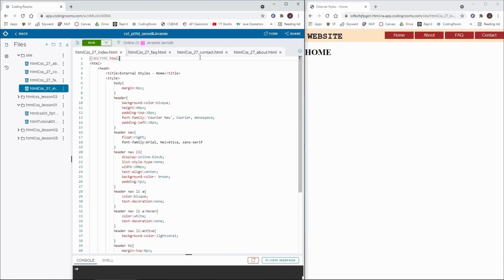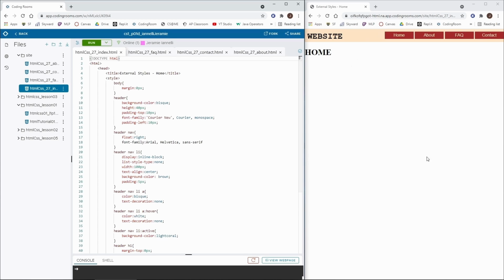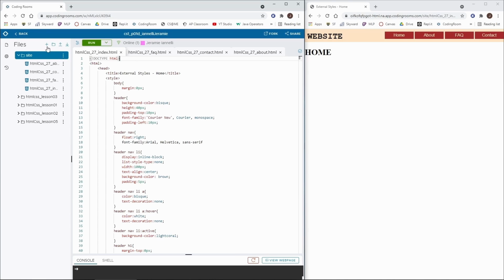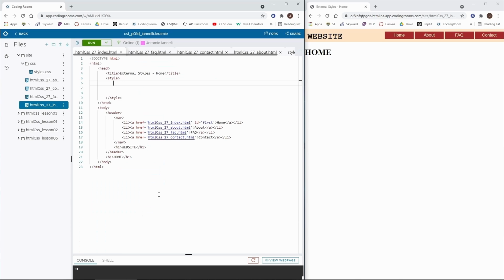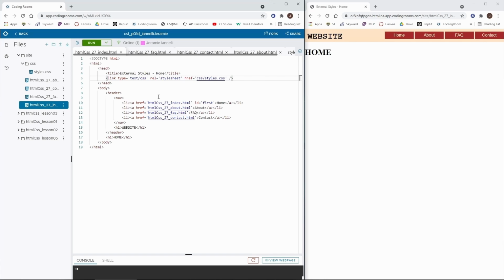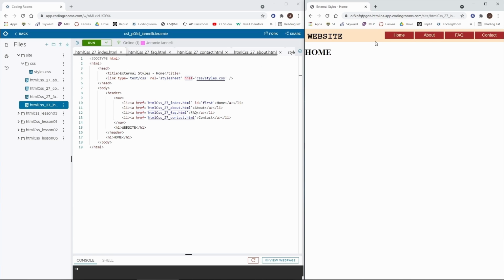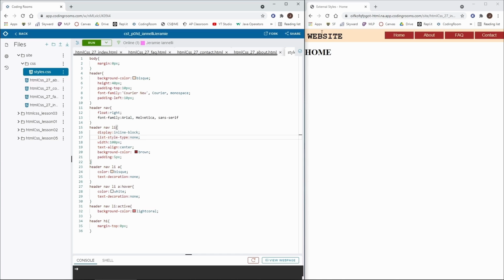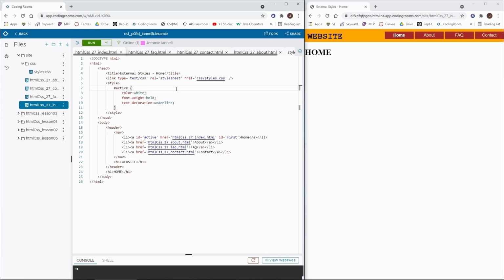CSBytes - HTML/CSS 27 - External CSs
This video provides instruction on how and why external styles are used in web development.

CSBytes is a series of short (5 minutes or less) instructional videos to help students learn computer programming created by Mickey Engel and Jeramie Iannelli to assist students in becoming programmers.